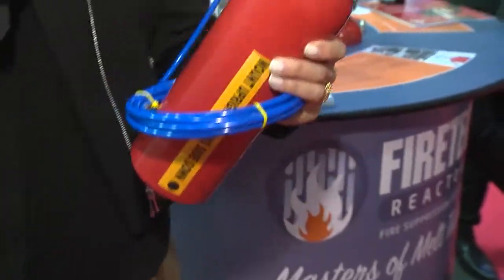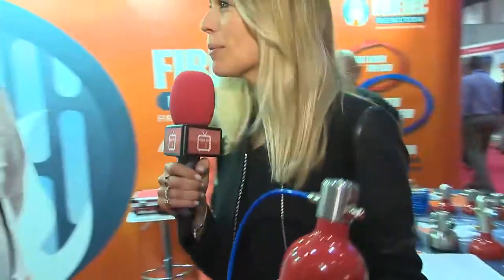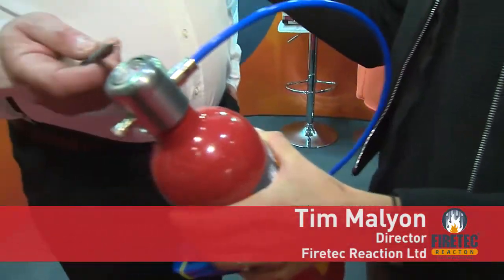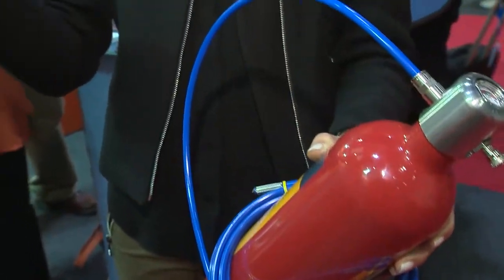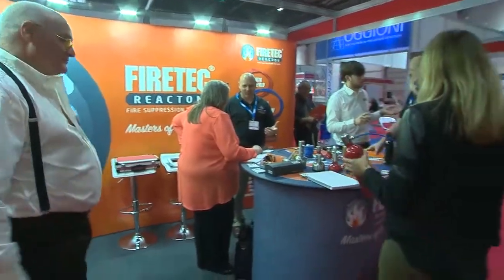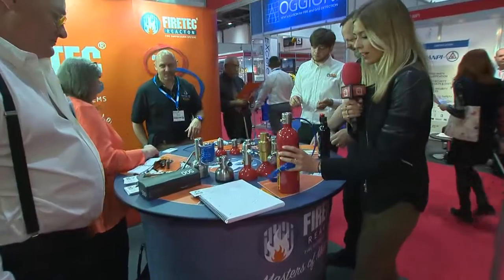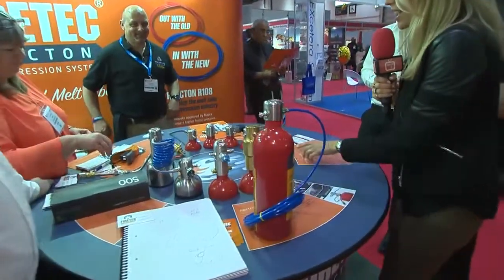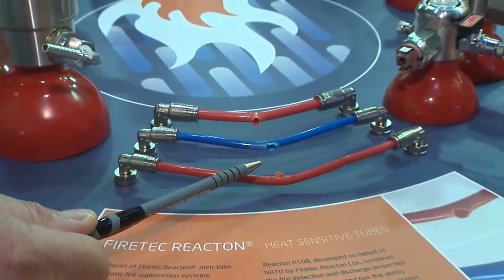FIREX 2015 - Firetec